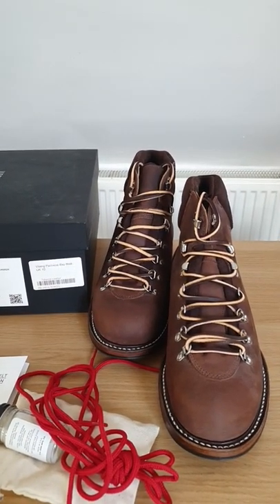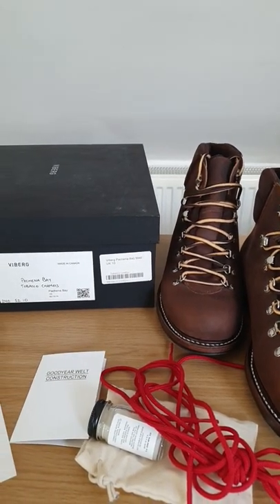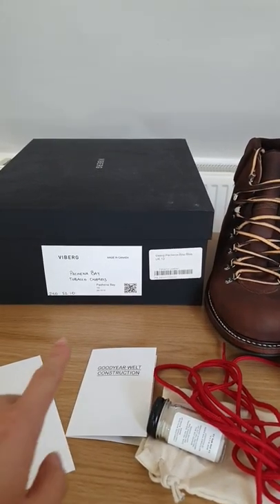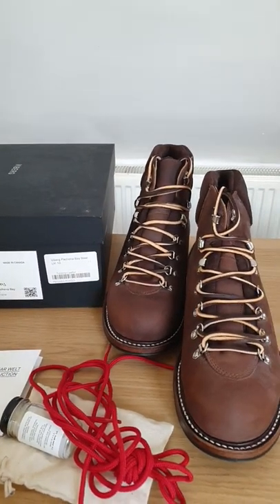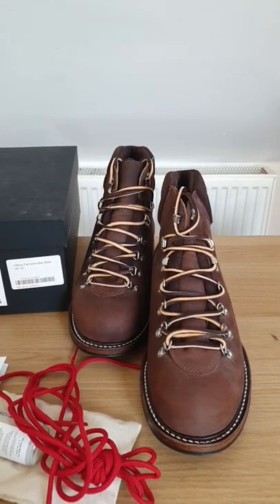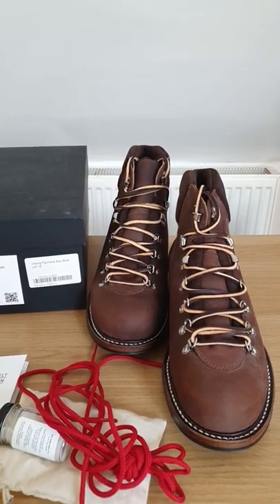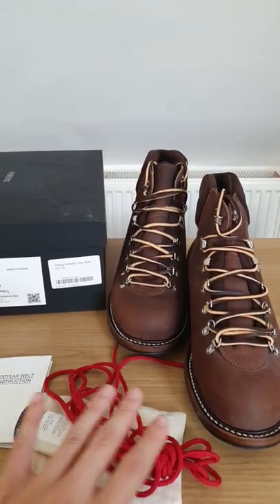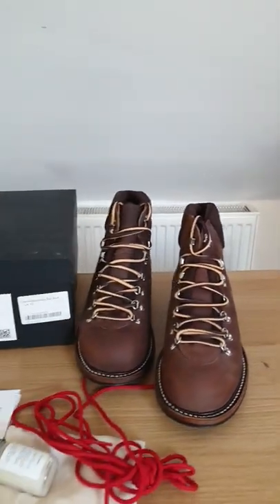40 seconds Unboxing video - Viberg Panchena Bay 240 last unboxing and sizing